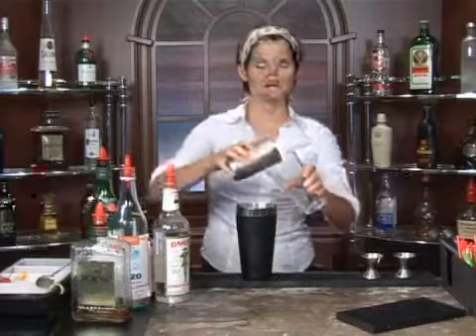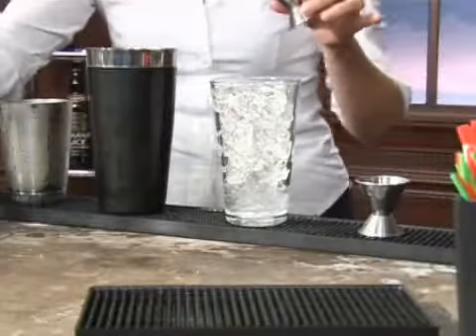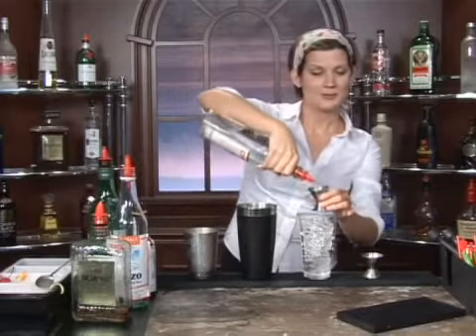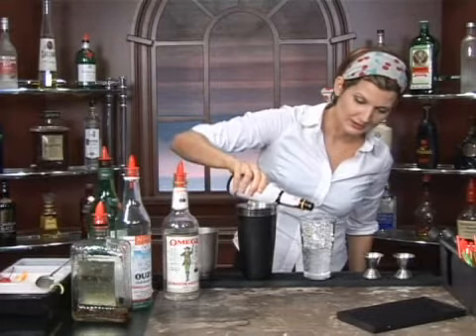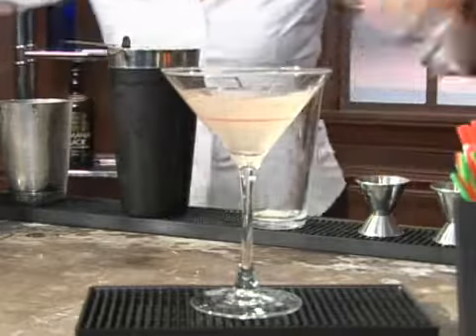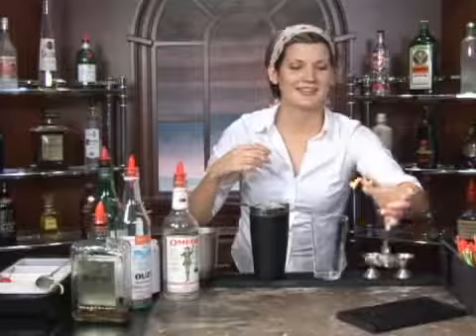How to Make the Turf Cocktail Mixed Drink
How to Make the Turf Cocktail Mixed Drink. Part of the series: Gin Mixed Drinks. The Turf Cocktail is a mixed drink with gin that's easy to make at home. Our professional bartender will show you how.